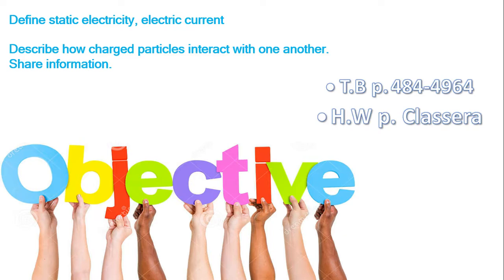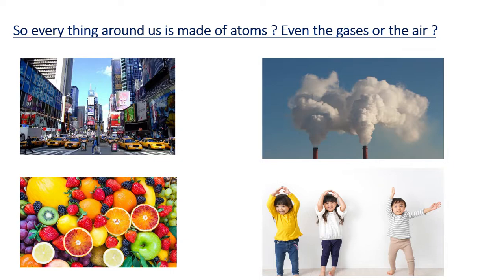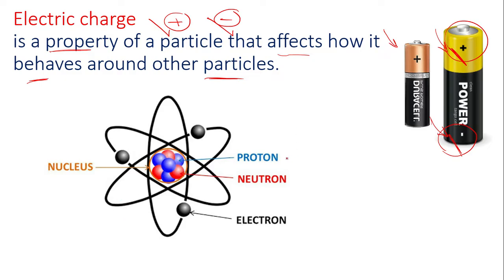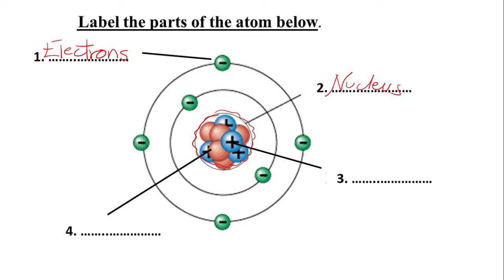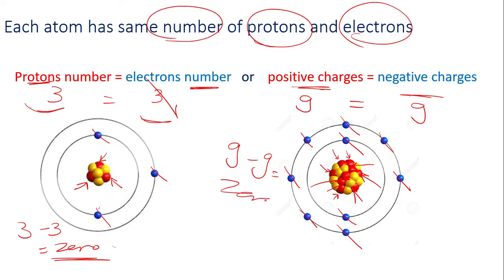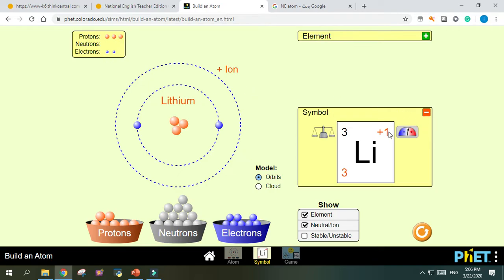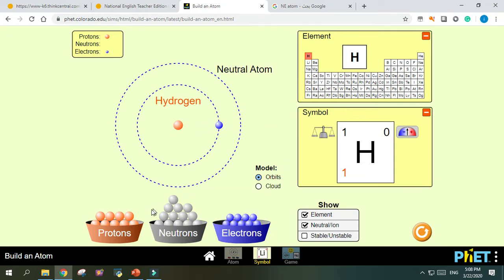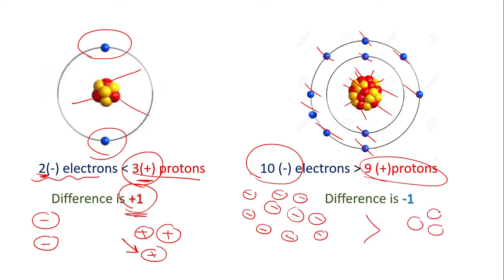elecrticity part1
Build your own atom